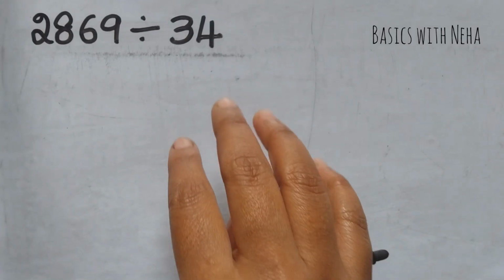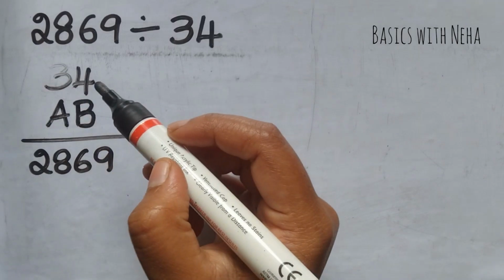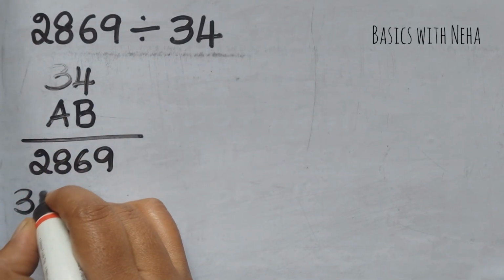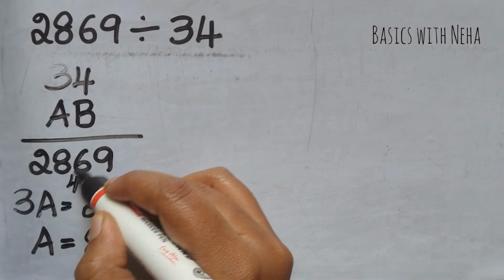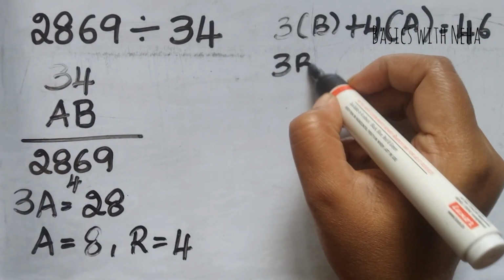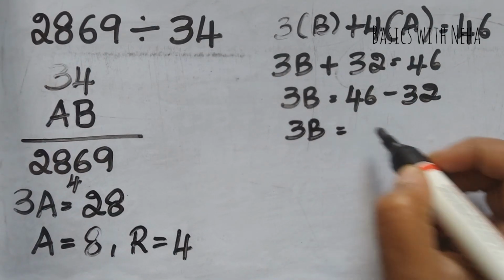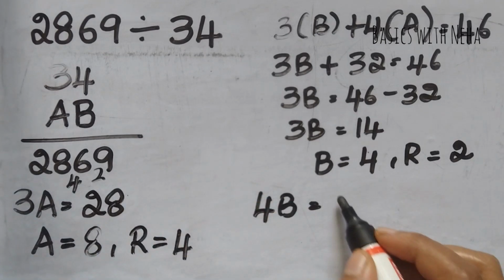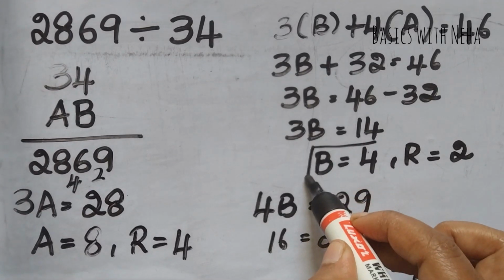Criss cross division | Vedic Maths